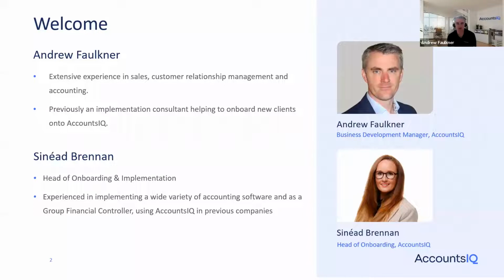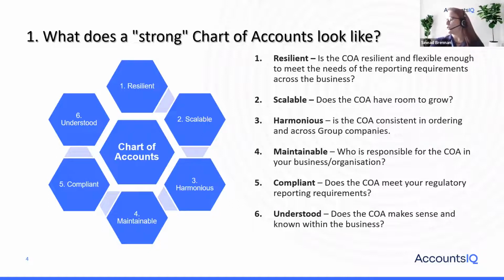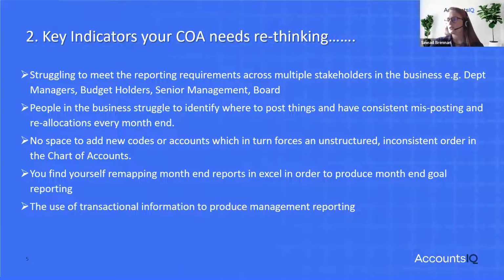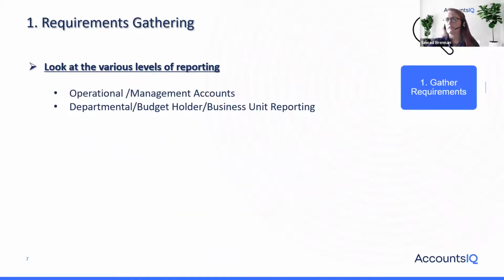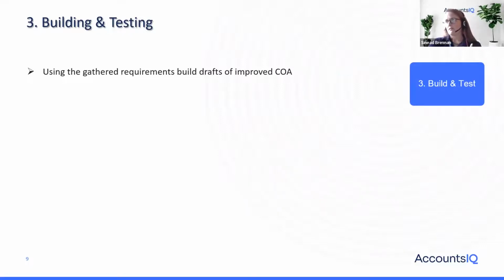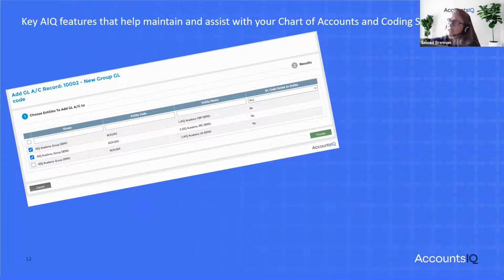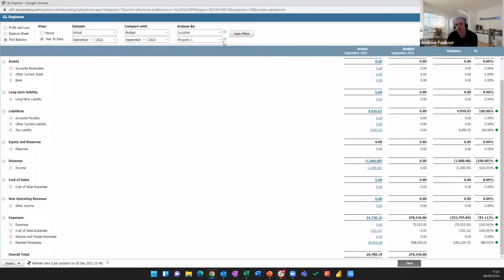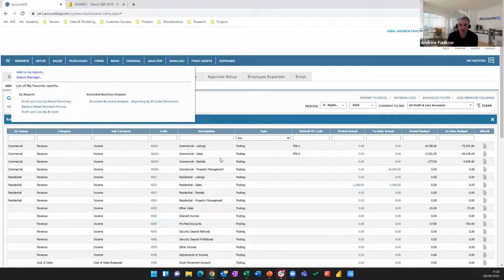How healthy is your chart of accounts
Presented by Andrew Faulkner and Sinéad Brennan 28th Sept 2022. An effective and powerful accounting system starts with having a clean Chart of Accounts.

Over time, it's not uncommon for a company's Chart of Accounts to become messy as the organisation grows and becomes more complex.

This can hinder reporting and make daily tasks more time consuming.

Join this webinar and our experts will give you Best Practice guidance so you can support your growing business.

We'll cover:

What does a "strong" Chart of Accounts (CoA) look like?
Key Indicators your CoA needs re-thinking.
Must do's when redesigning your CoA to support your growing business
Key AIQ features that help maintain and assist with your Chart of Accounts and Coding Structures (GL Sync, Interco Elimination & Group BI
Structure)
Unleash reporting capabilities with a healthy CoA